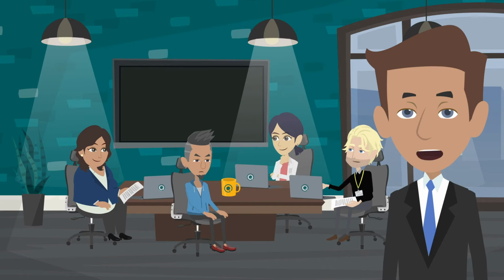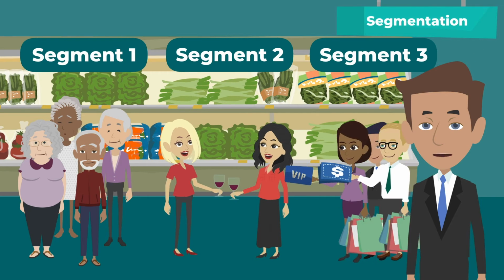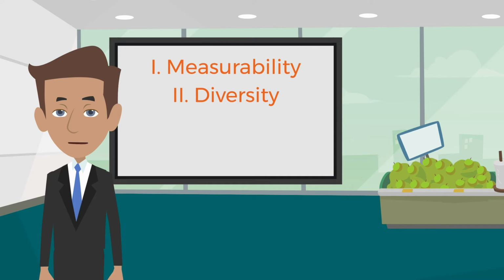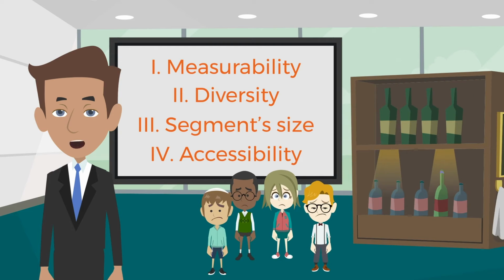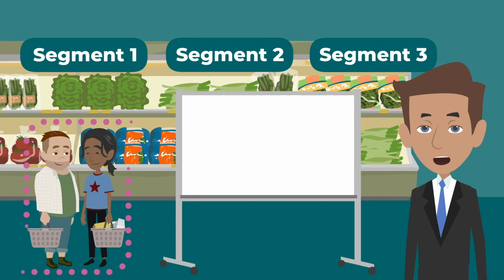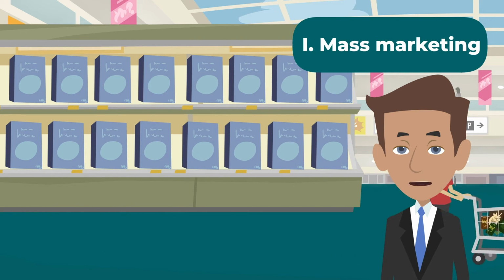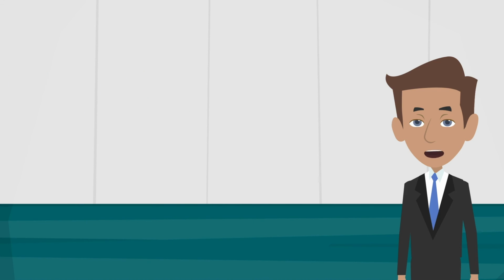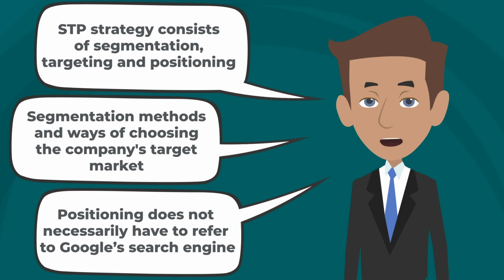Crafting Your Market Strategy: The Essential Guide to the STP Model💡🎯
Hello! Welcome to another episode full of knowledge on the questus channel. Today, we will discuss STP marketing, a strategic concept that consists of three extremely important stages - segmentation,
targeting and positioning.

From the video you will learn, among other things:
➡️ What is STP marketing?
➡️ Why is it useful to segment customers and craft a distinct, unique message for each group?
➡️ How do major brands position their offers among other brands in consumers’ minds?

Ready? Fantastic, let our odyssey begin!

Scenario: Michał Moneta
Editing: Karalina Kakashynskaya
Voice-off: Mariusz Sławik
Translation: Mariusz Sławik
Channel Manager: Donata Wilczewska

00:00 Introduction
00:41 Stages of the STP marketing
00:52 Segmentation
02:34 Targeting
04:18 Positioning
06:19 Summary